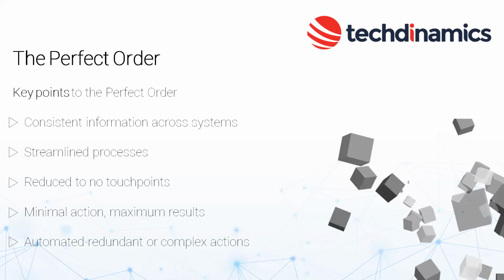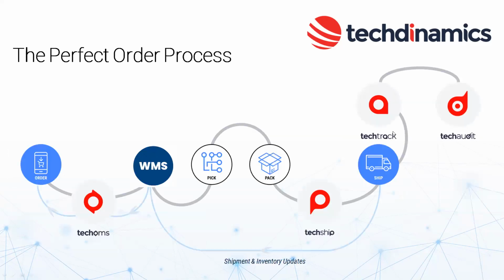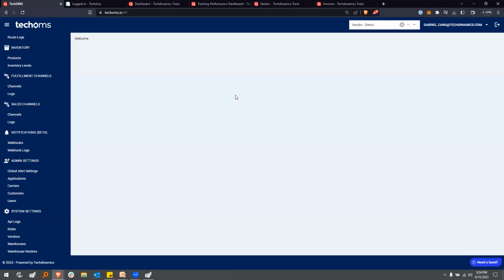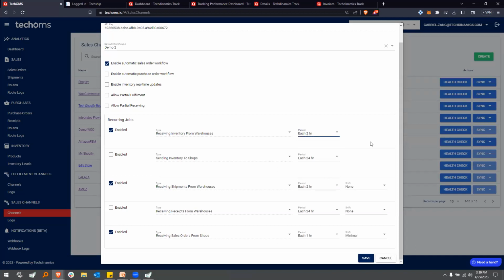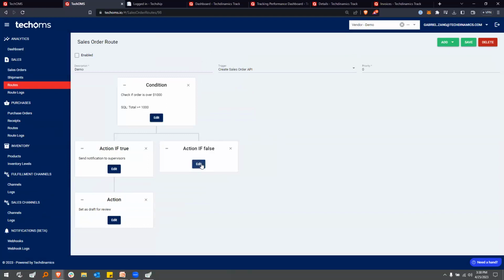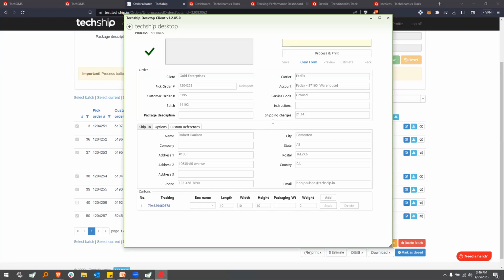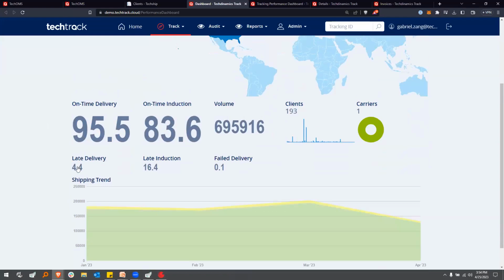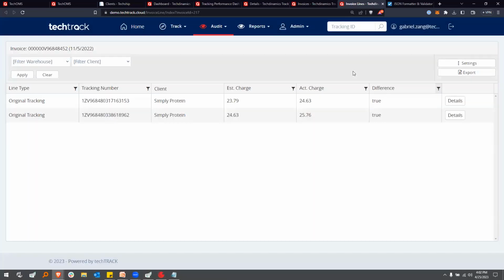techTALK - Streamline your operations with Techdinamics!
Join us to review the Techdinamics ecosystem products that will allow you to turn your orders into the PERFECT ORDER.
We will review:
 techOMS: Streamline order information flow between Sales and Fulfillment Channels
techSHIP: Reduce touchpoints and automate operations when processing orders
techTRACK: Have transparent visibility of your orders trackings and operation shipping trends
techAUDIT: Find billing discrepancies between provided rates at shipping and the actual bills